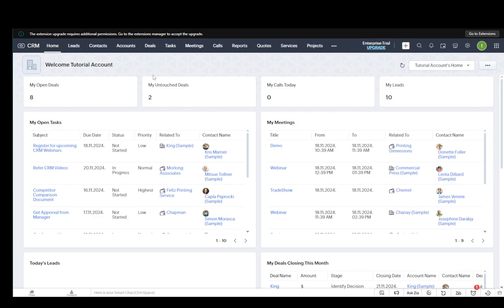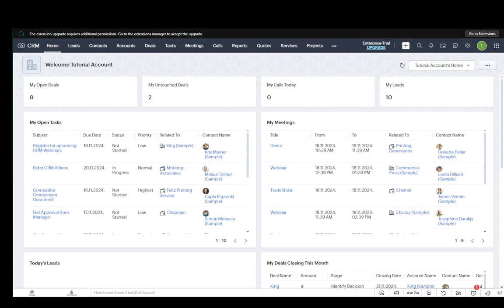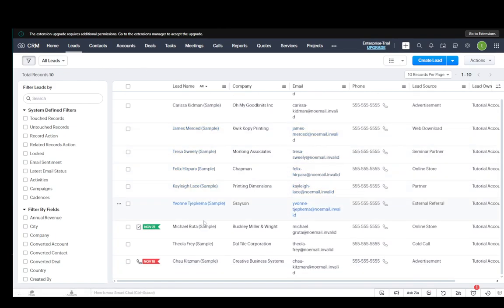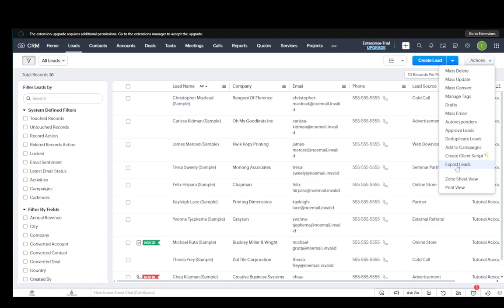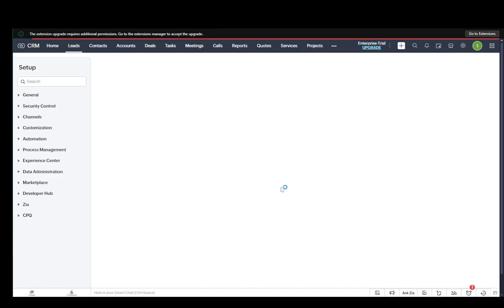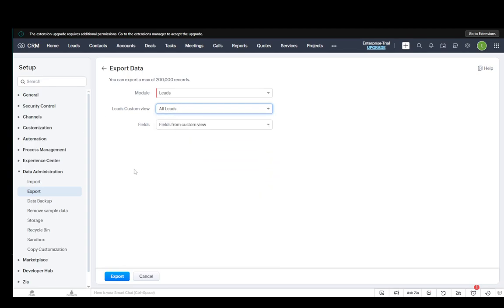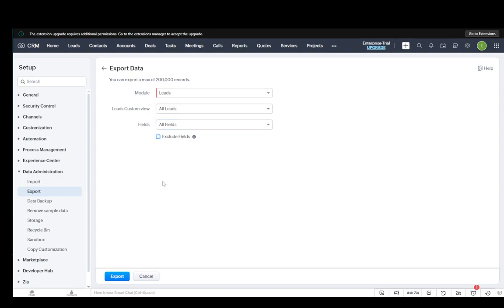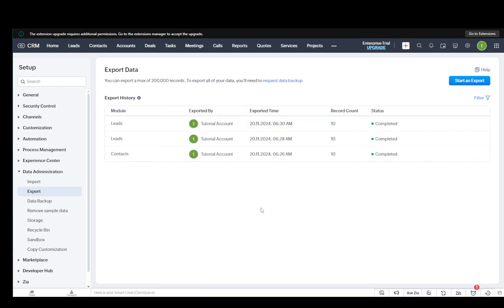How To Export Leads From Zoho CRM Tutorial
Today we talk about export leads from zoho crm,how to export leads from zoho crm,zoho crm,zoho crm tutorial,how to export data in zoho crm,zoho crm software